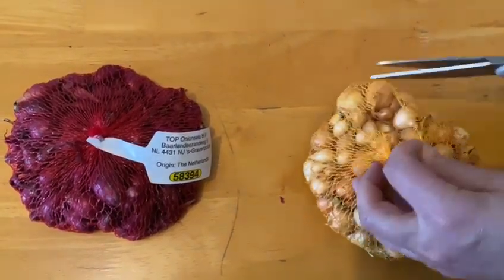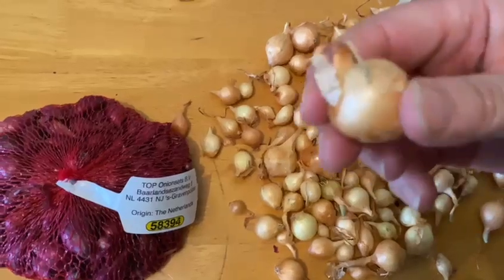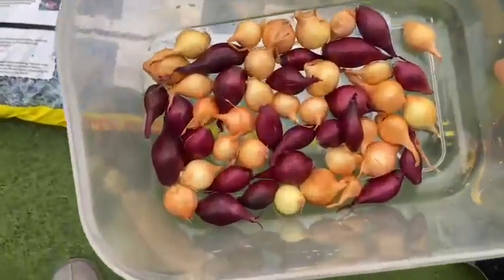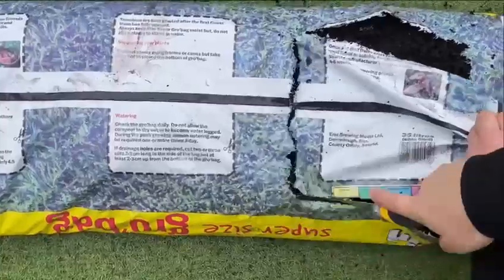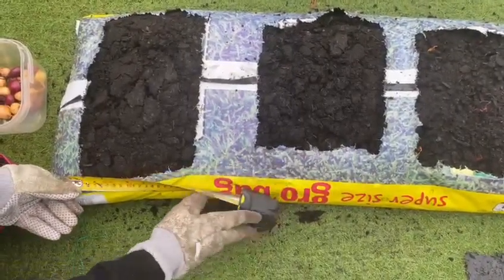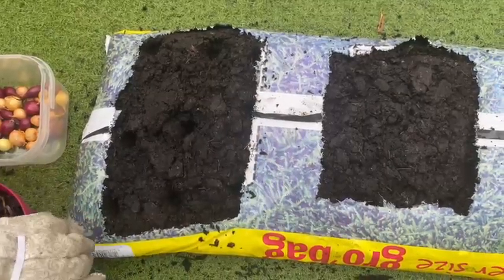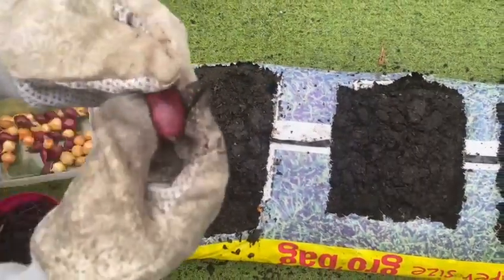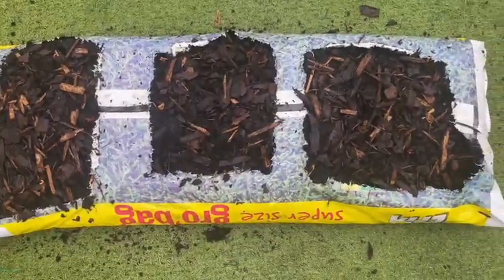Planting onion sets in grow bags/planting in small spaces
This channel is all about planting in small spaces.
Today will be planting onion sets in a grow bag.
Separate onion sets, then plant 10 cm apart, water them and mulch to prevent weeds.
Only make holes in growbag if where you live there is heavy rains and compost could become water logged.
Harvest onions in 80 days, you will know onions ready when they have grown and leaves flop.
Happy planting!